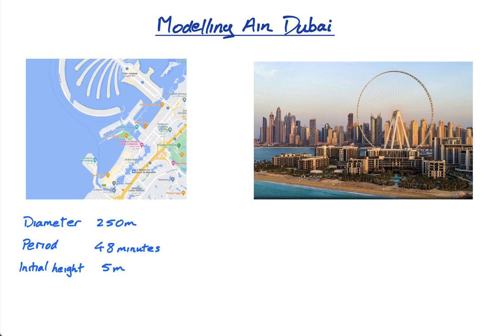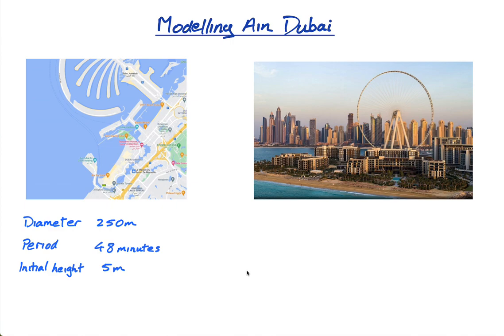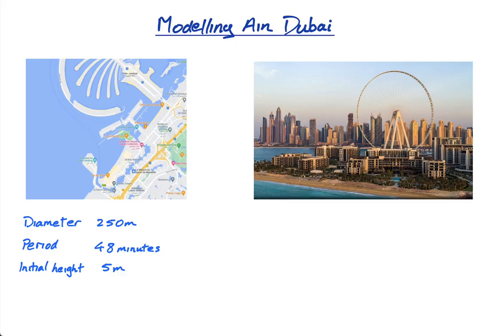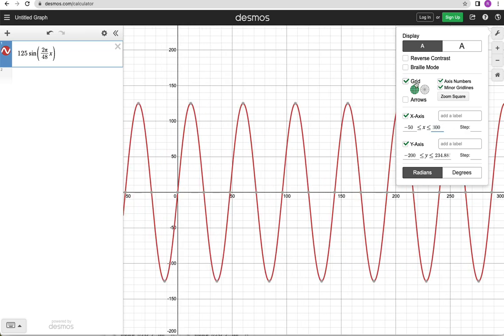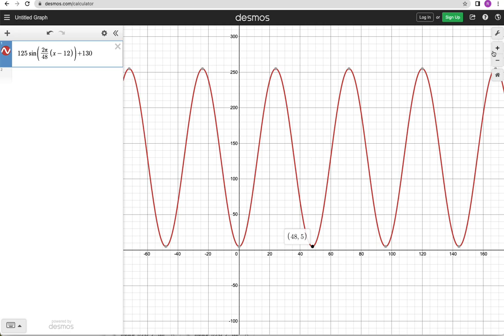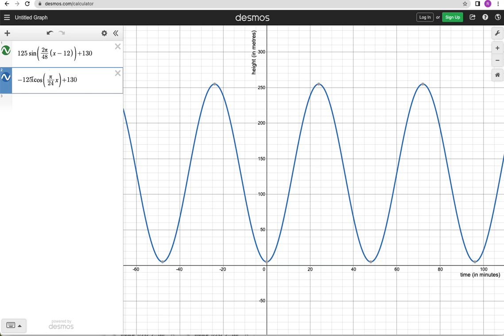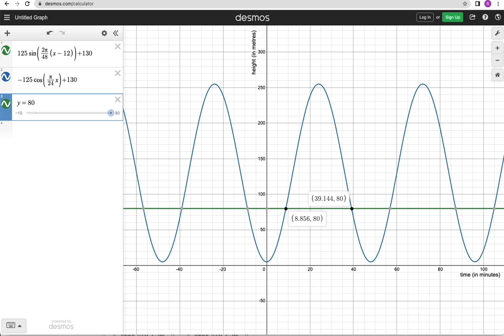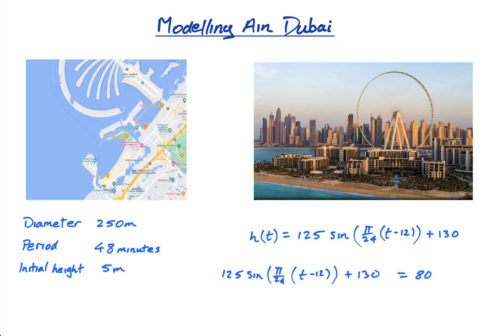IB Math IA: Modelling Ain Dubai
In this video, Mr. Flynn looks at how modelling a ferris wheel can be a brilliant idea for your IB Math IA.